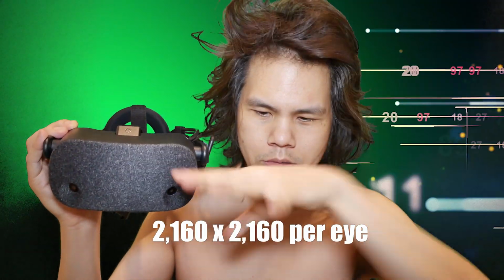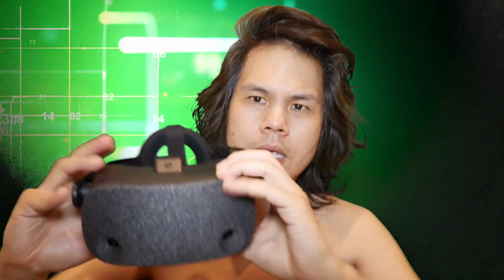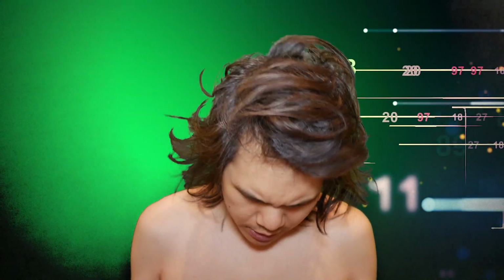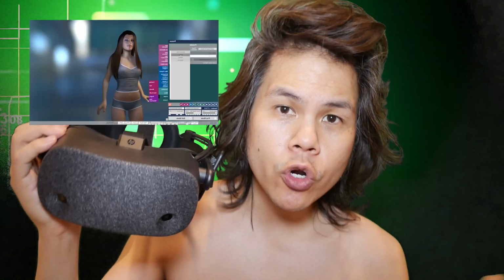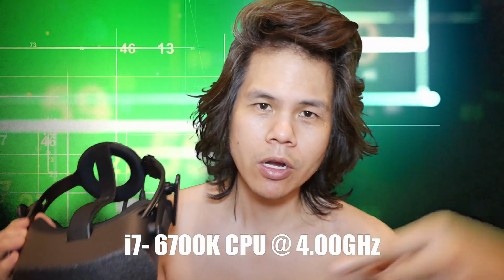HP Reverb for VR Porn?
Apparently I'm the guy on YouTube that reviews Virtual Reality headsets for viewing pornography.